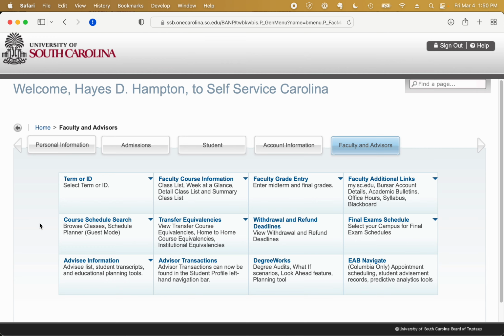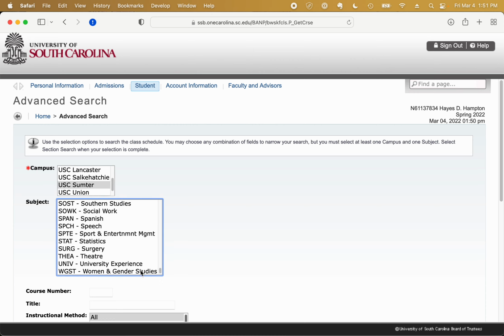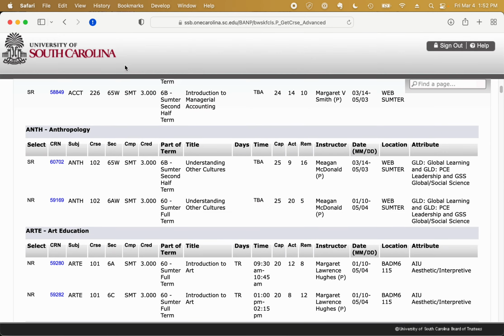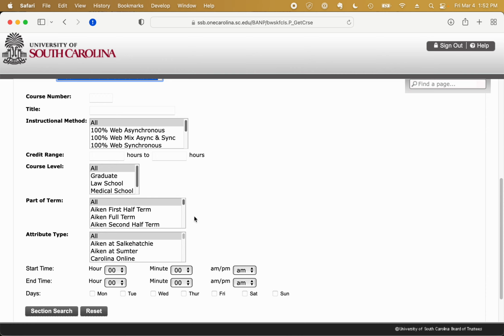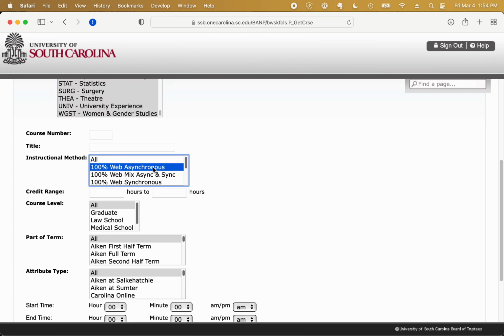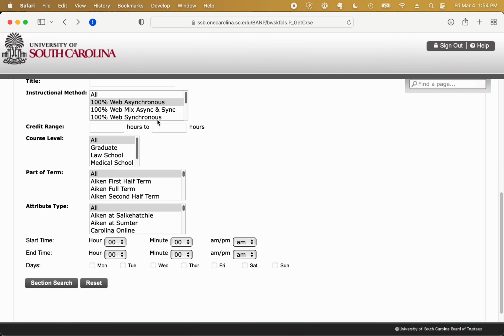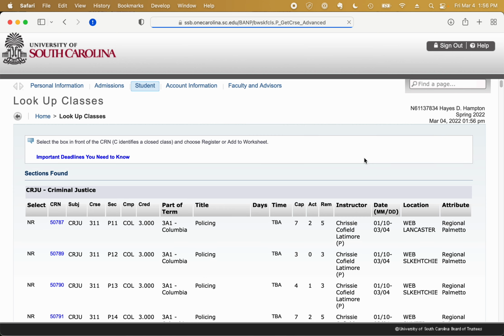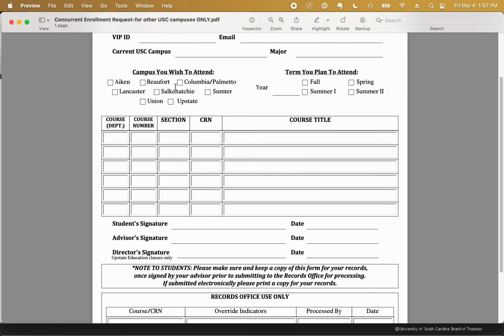How to Access the Course Schedule in SSC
How to use the SSC live schedule to see real-time enrollments, search for particular kinds of classes (e.g., 8-week, online), and find Palmetto College classes.